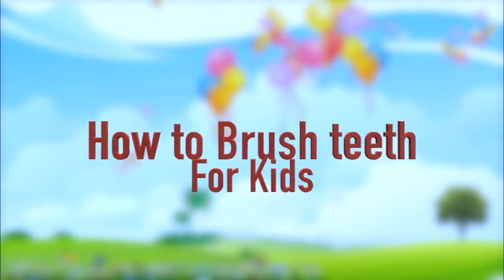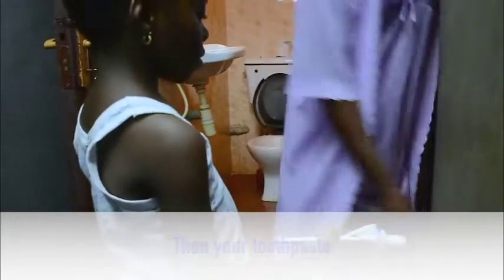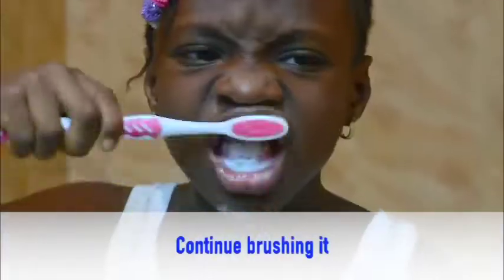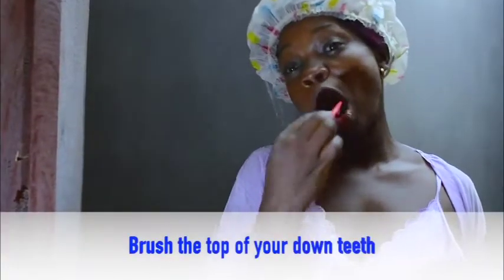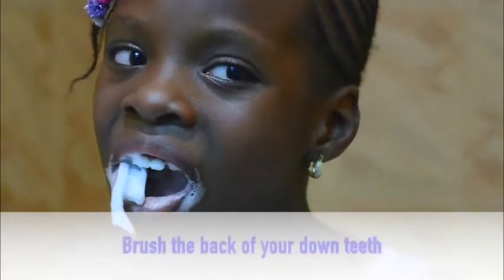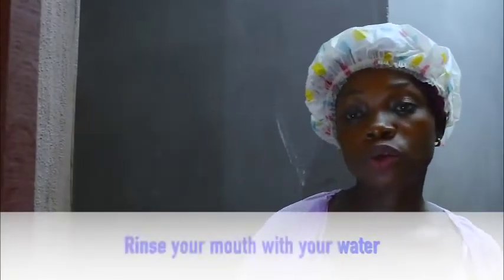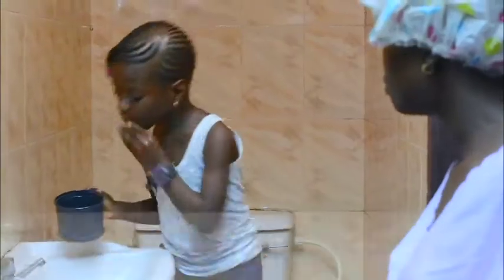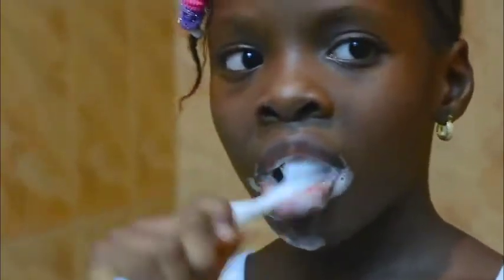How to brush teeth for kids. Learn to brush teeth for kids.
Ifeoma learn to brush her teeth. This video will teach kids how to brush teeth properly. The video teaches the step to brushing your teeth proper. Step to brushing teeth. Keeping healthy teeth. Teeth brushing song. How to take care of the teeth. Dental hygiene. Teach your kid to brush teeth. Brushing techniques for kids. Brushing teeth. Teeth brush. Brush teeth.